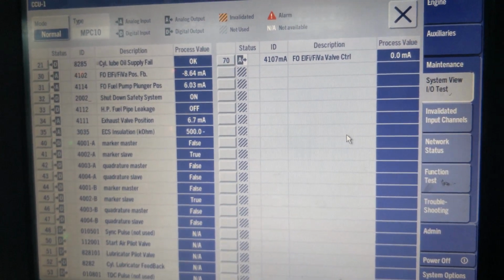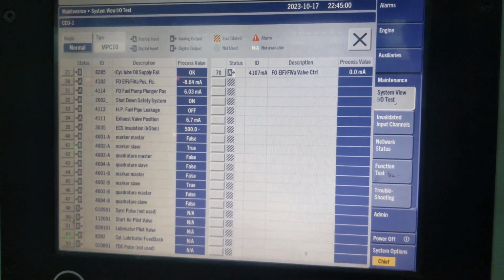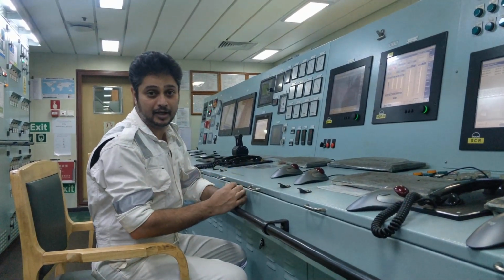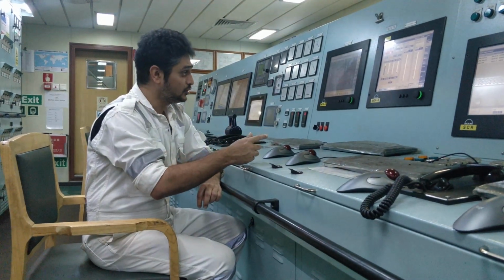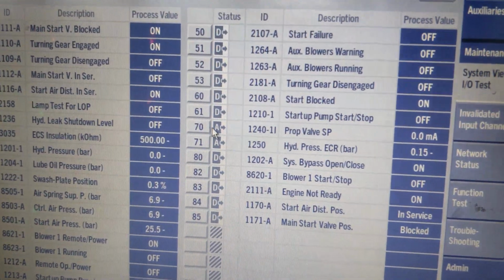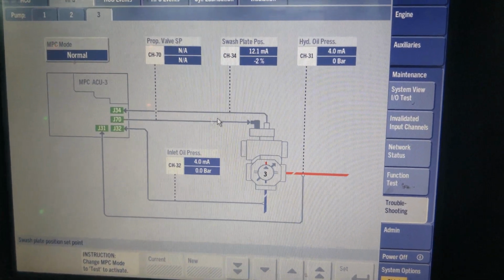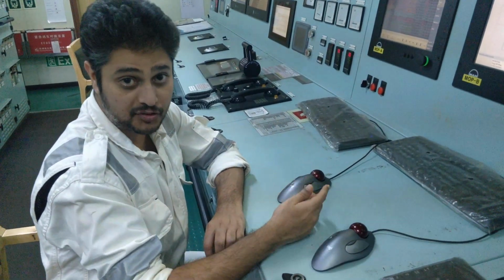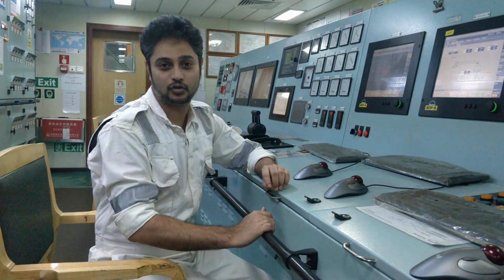ME Engine Reversing -New Age Online Marine Academy